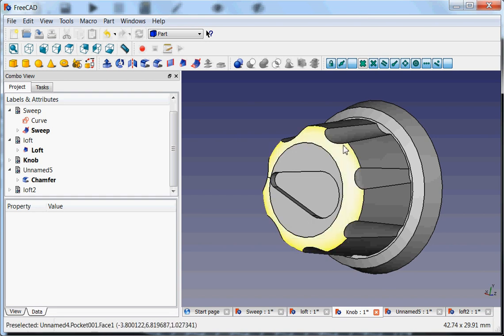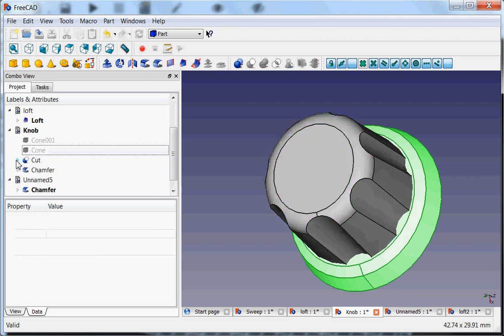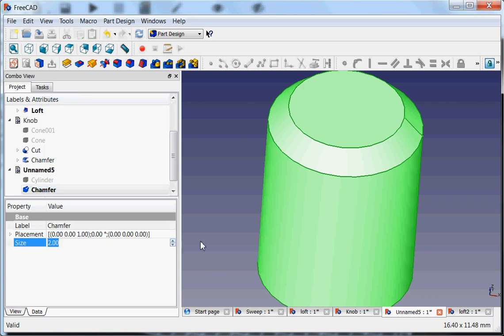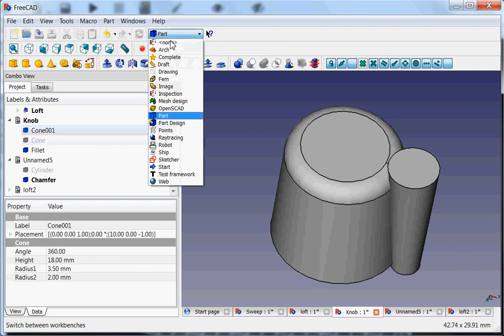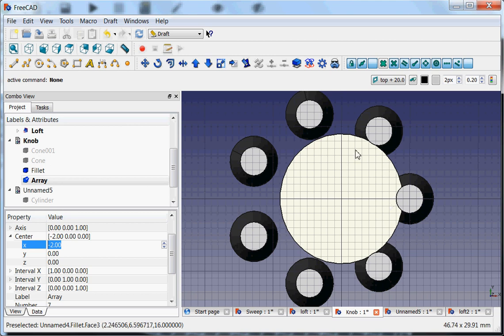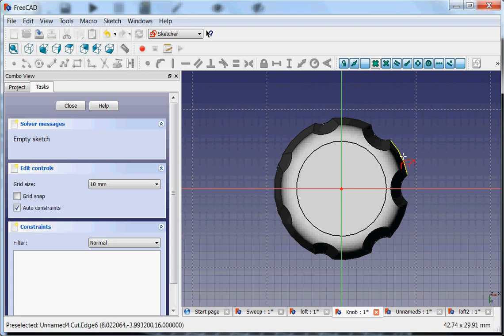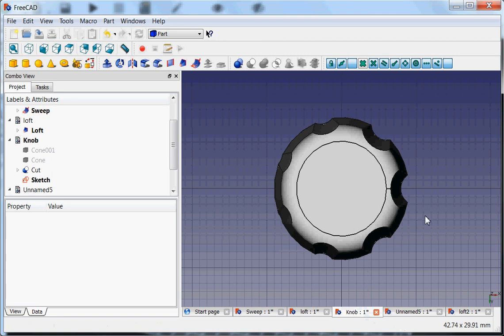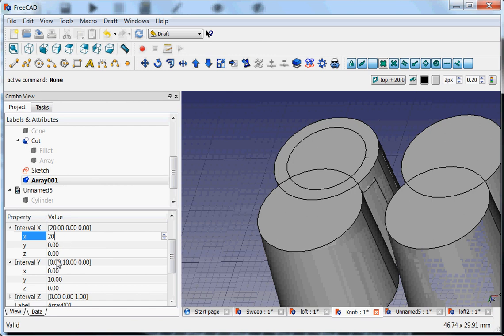FreeCAD Tutorial Part 7 Array Utility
This tutorial shows the construction of an audio knob in reverse. Most important in this tutorial is the use of the array utility that is hidden in the Draft Workbench. Arrays are extremely useful for anything that repeats itself, whether it´s in the X,Y or Z direction, or rotated around an axis in 3D space.